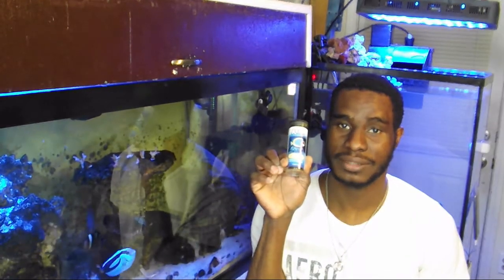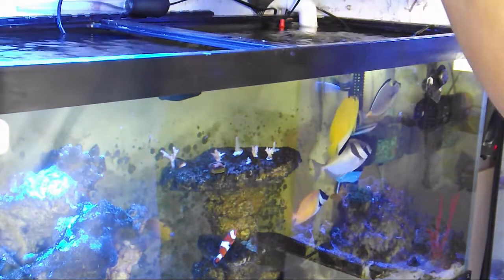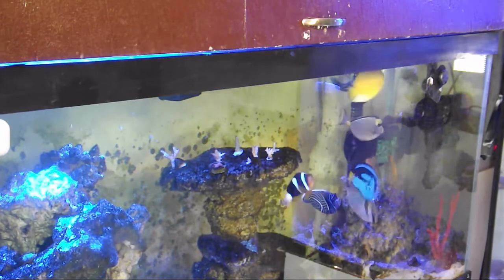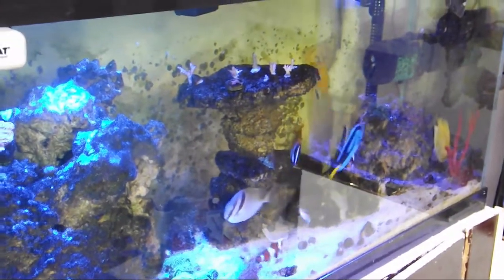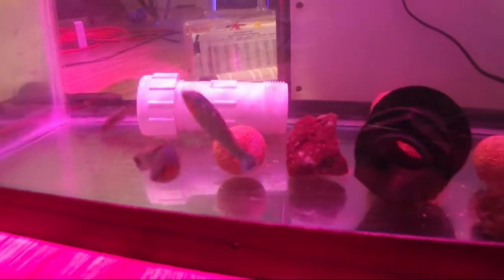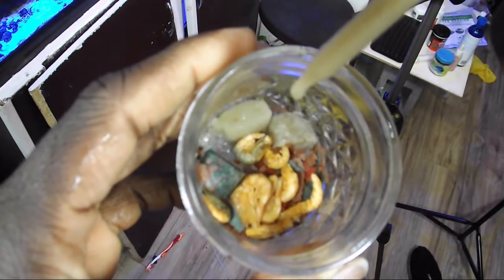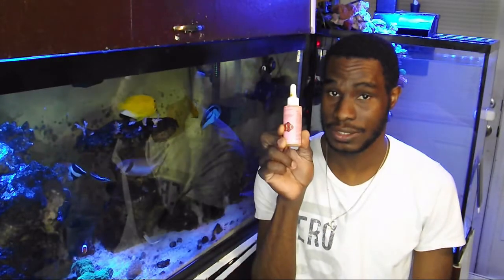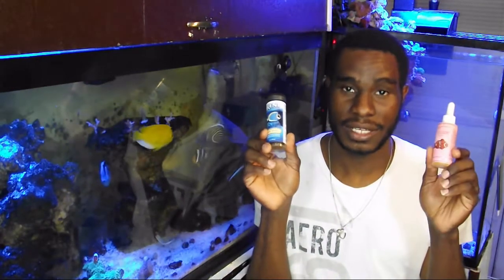Random Saltwater tips episode 7: increase fish an appetite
In this video i'll be using garlic to entice fish to eat

Garlic Xtreme